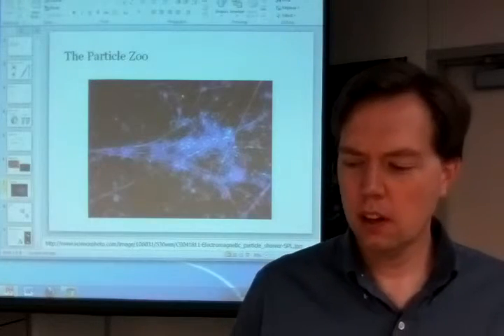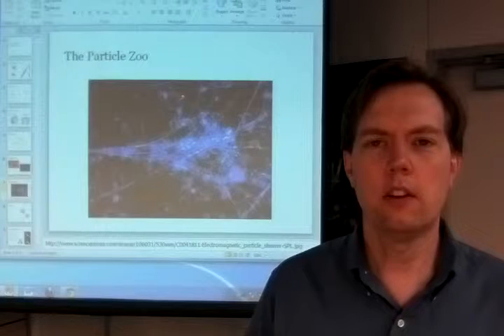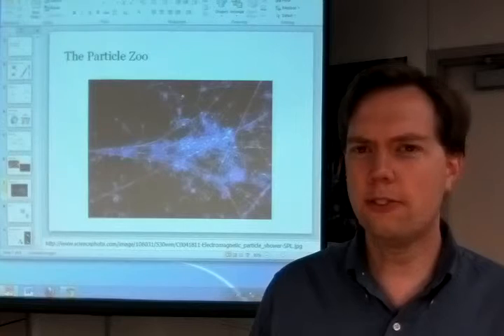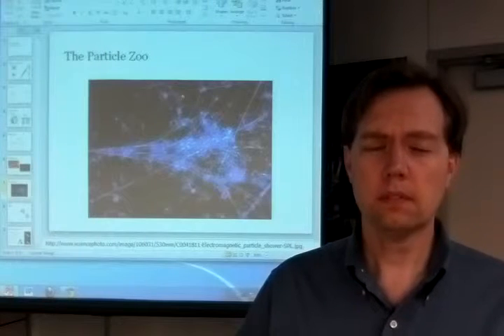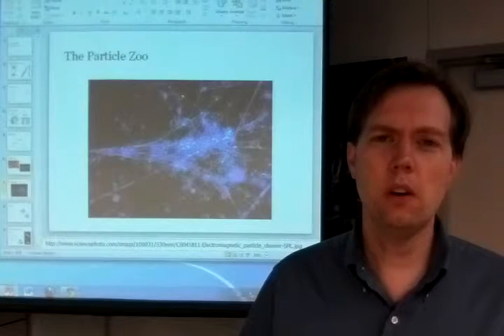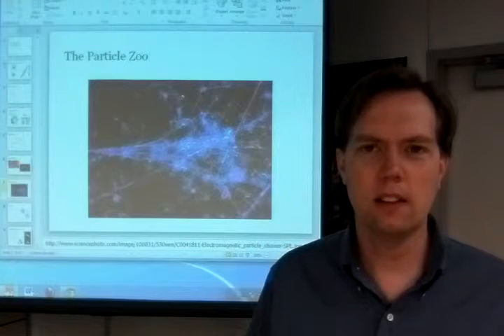The particle zoo